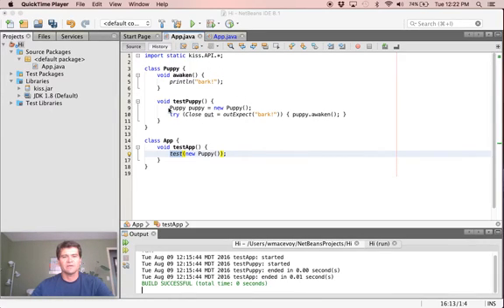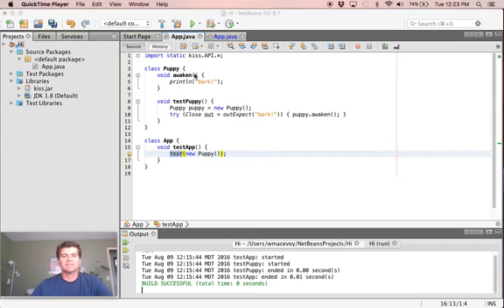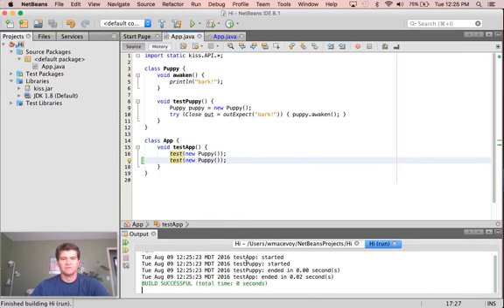tutorial - testing objects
How to test objects in the kiss framework.